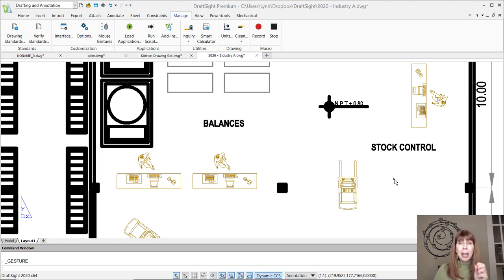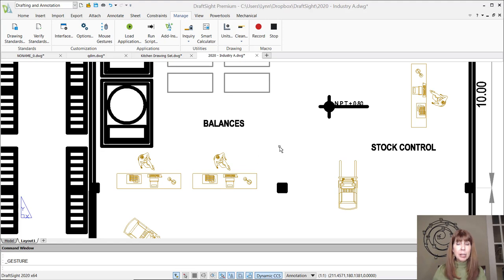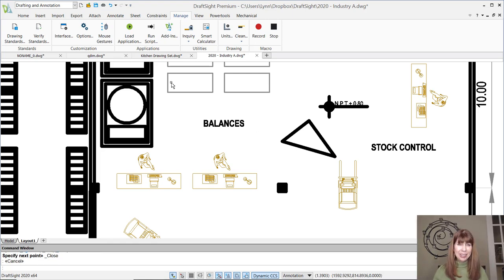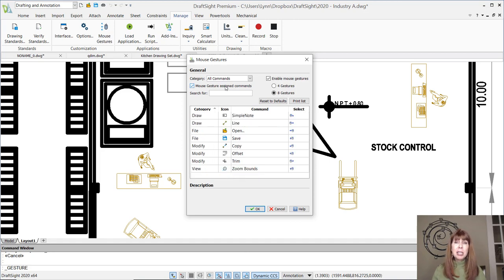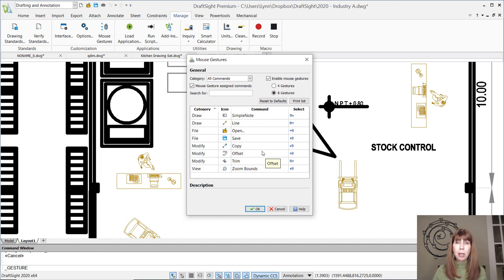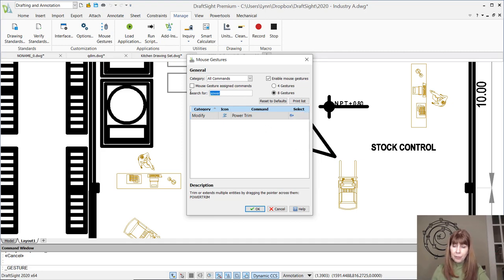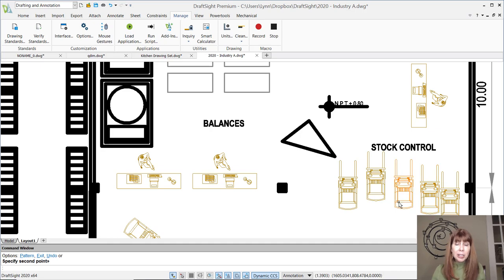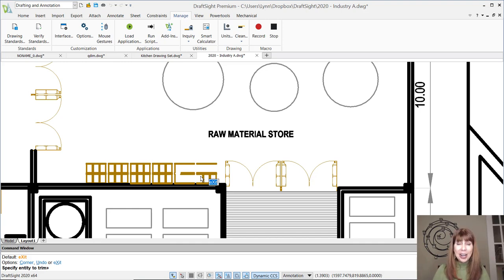Customizing Your Mouse Gestures in DraftSight with Lynn Allen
Lynn Allen demonstrates how you can save time with DraftSight's Mouse Gestures tool. Customize what happens when you move the mouse while holding down the right mouse button, and you'll be able to very quickly execute your favorite DraftSight commands!